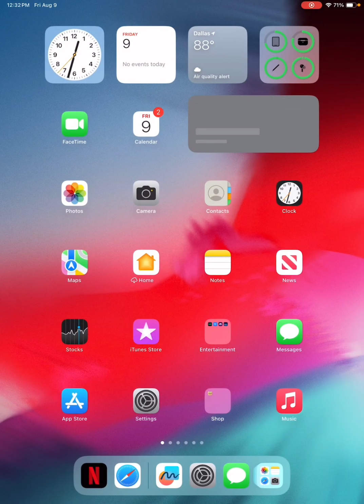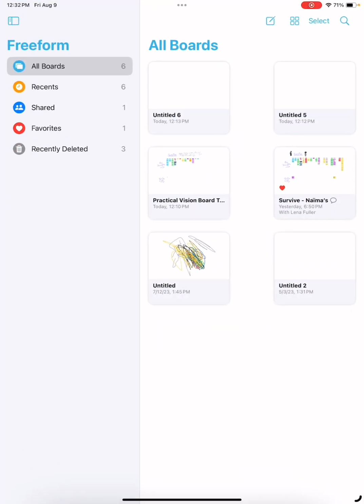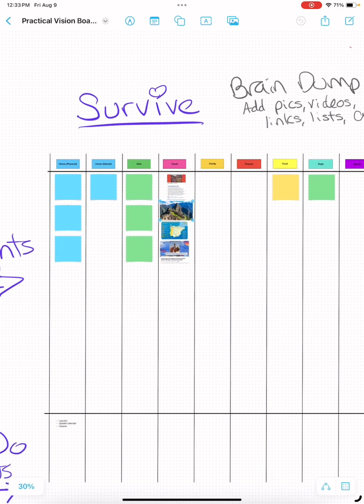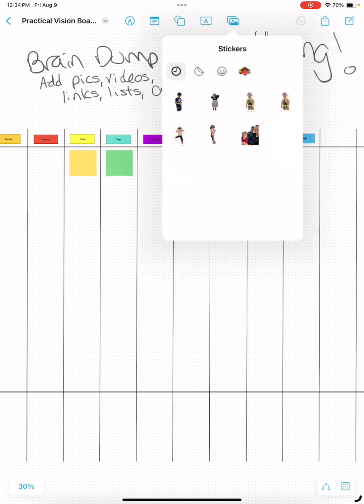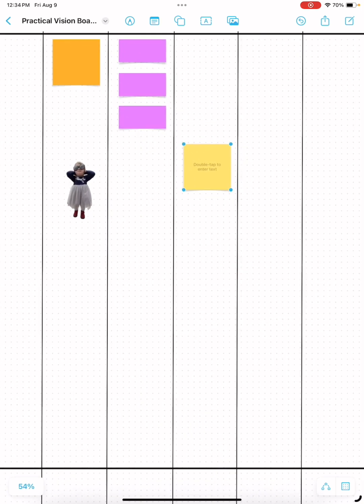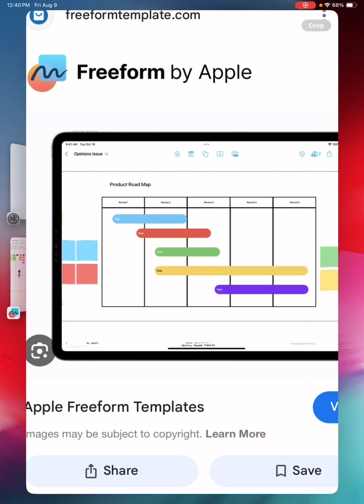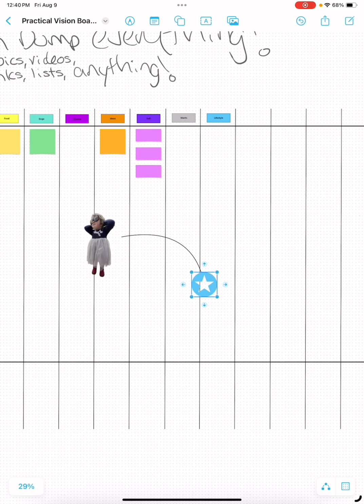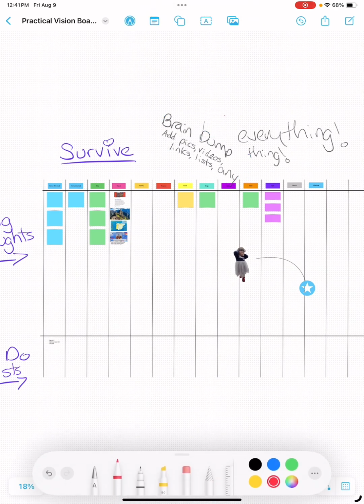Quick Introduction to Freeform!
Quick intro into what Freeform is some tips and tricks and how it can be used. If you want the template comment and I’ll send it.